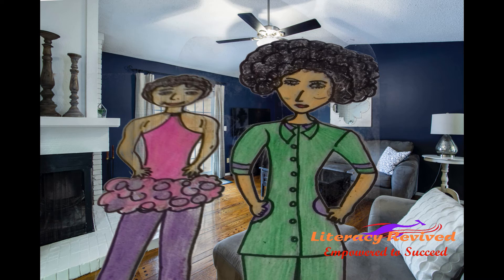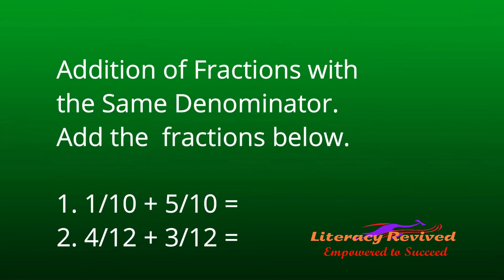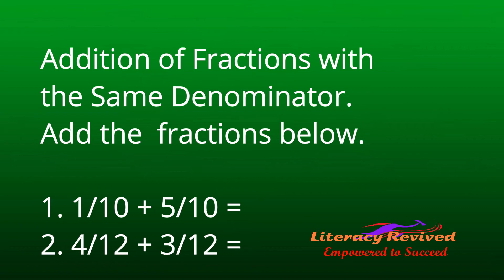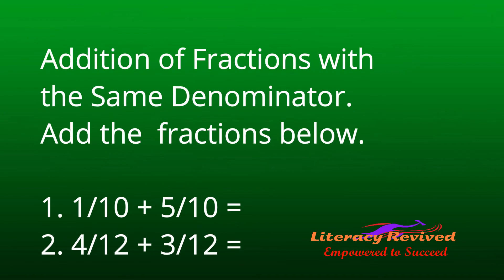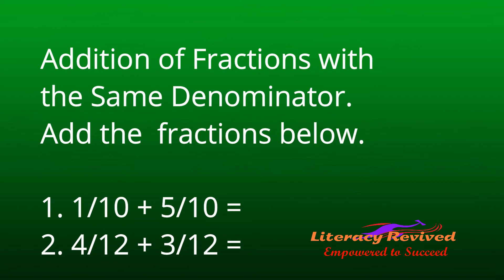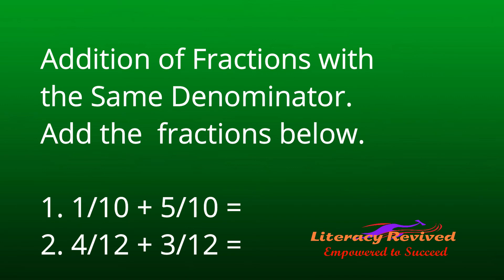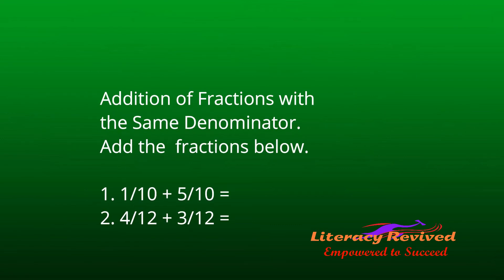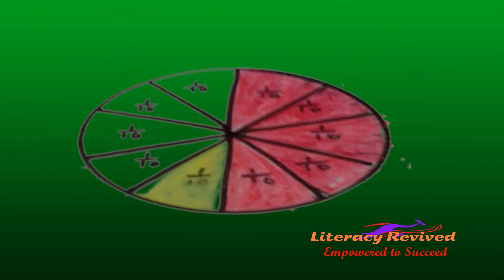Adding Fractions - Stephanie's World - Episode 1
Mini Lesson on Addition of Fractions with the Same Denominator